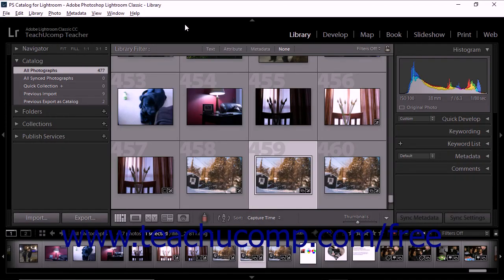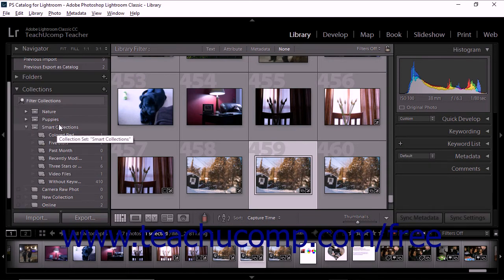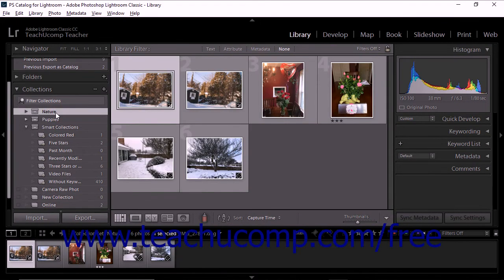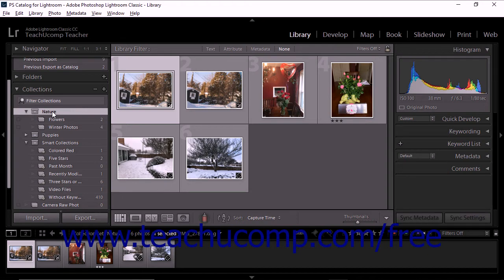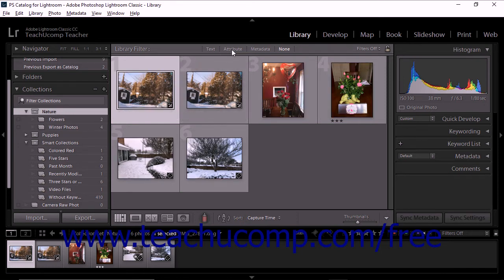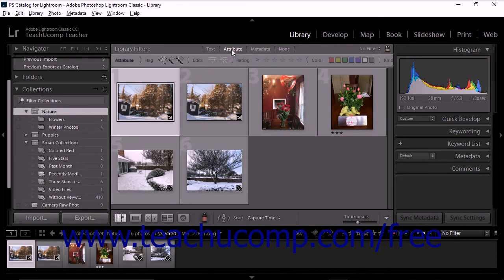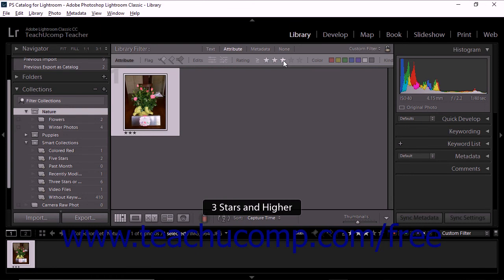Lightroom Classic CC Tutorial Finding Photos by Collections Adobe Training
Learn about Finding Photos by Collections in Lightroom Classic CC A clip from Mastering Lightroom Classic CC Made Easy. - the most comprehensive Lightroom Classic CC tutorial available. Visit us today!